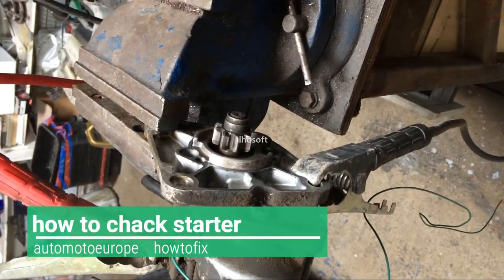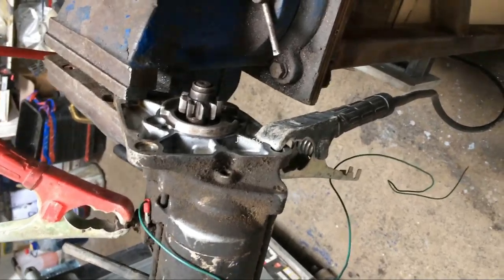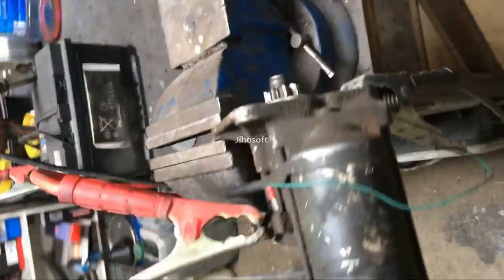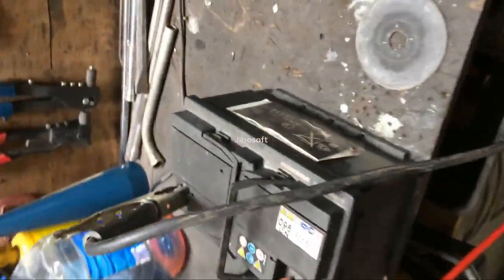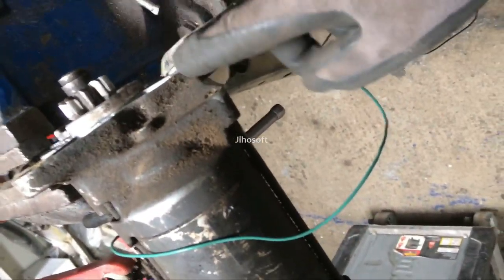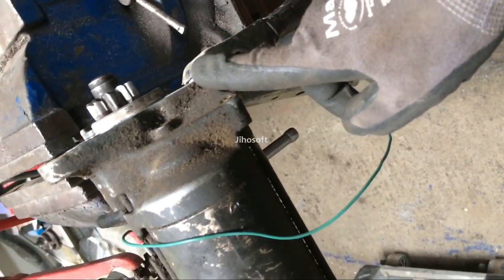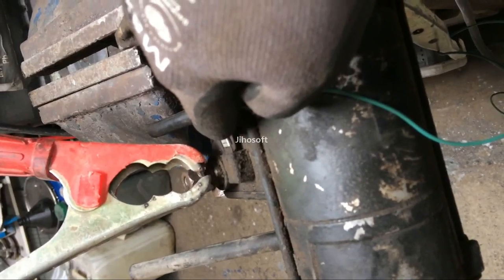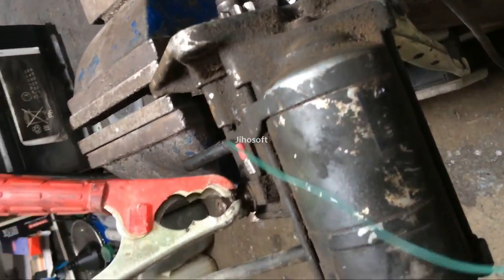how to check car starter YouTube AME Motors Howtofix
this is the way only to fix and check starter YouTube AME Motors Howtofix